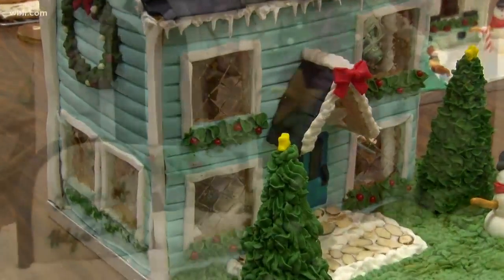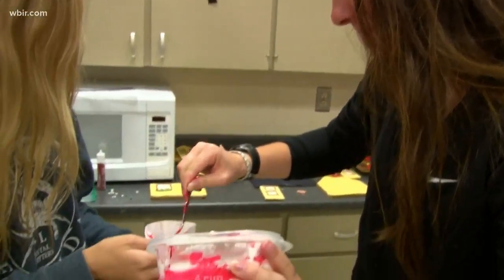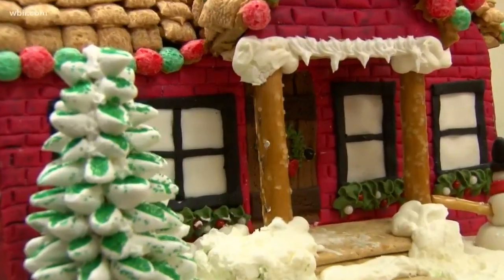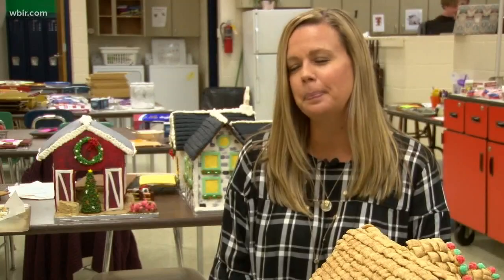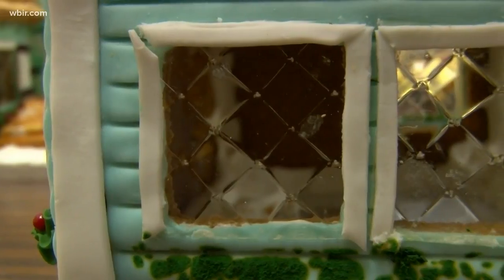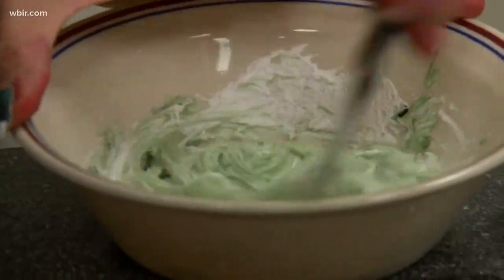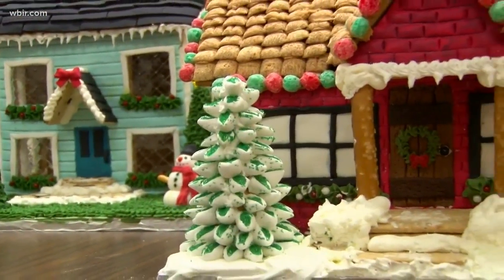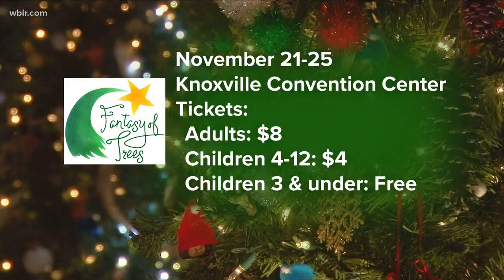Farragut H.S. teacher has a personal reason behind her class' Gingerbread design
Farragut High School students have created an amazing Gingerbread display. Lead by their teacher, Lynsey Flatford, there's a personal reason for their designs each year.
Nov. 21, 2018-4pm